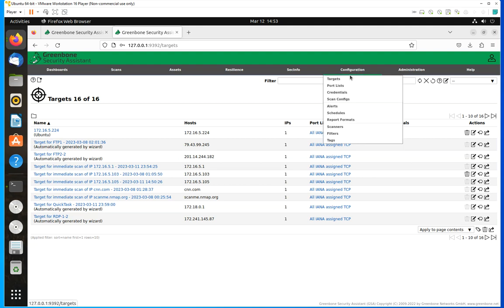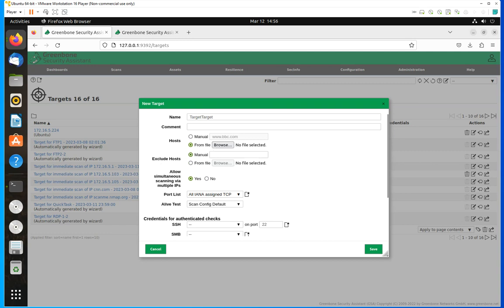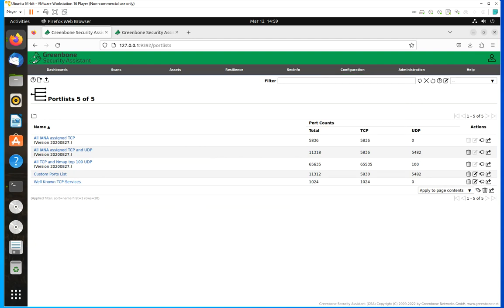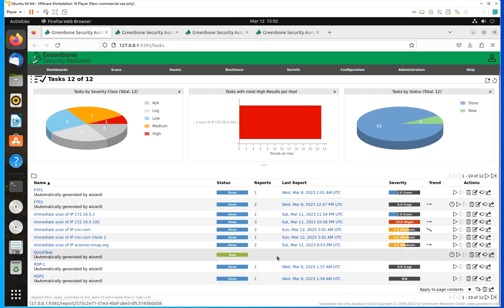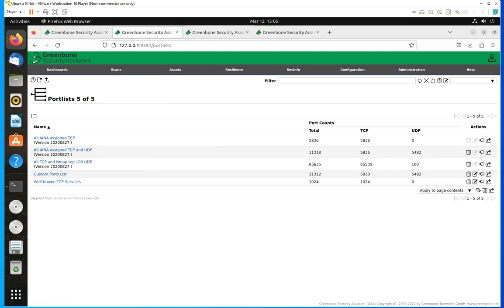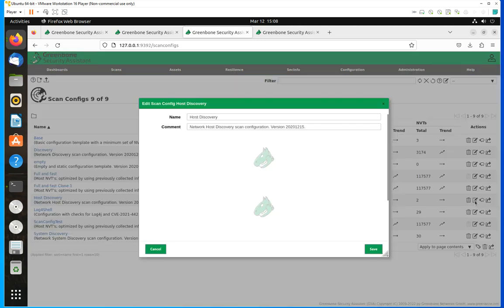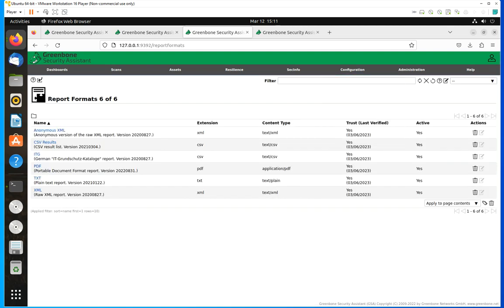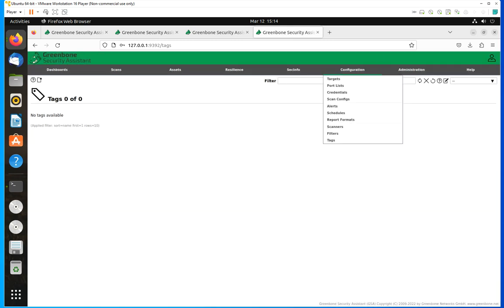OpenVas Administration: How to Configure Settings Like a Pro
OpenVAS is an open-source vulnerability assessment scanner that offers a comprehensive set of features to help organizations identify and mitigate security risks, among the major features we can mention:

Comprehensive Vulnerability Scanning
Detailed Reporting
False Positive Management
Credentialed and Uncredentialed Scanning
Compliance Auditing
User Management and Role-Based Access Control
Alerting and Notifications

In this video we'll govover OpenVas Configuration menu which provides a centralized location for most administration tasks within the scanner. You have option of creating targets, configure port lists, create and edit scans and much more.

I hope you find this information useful.